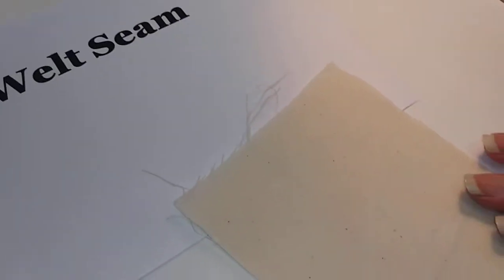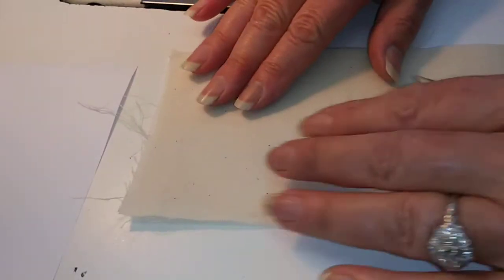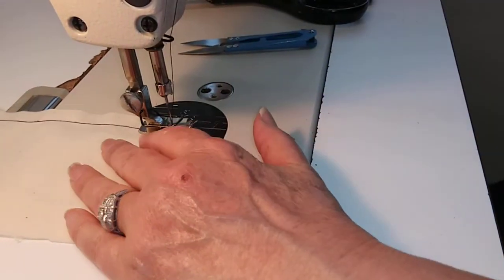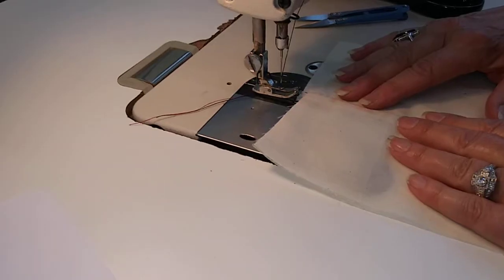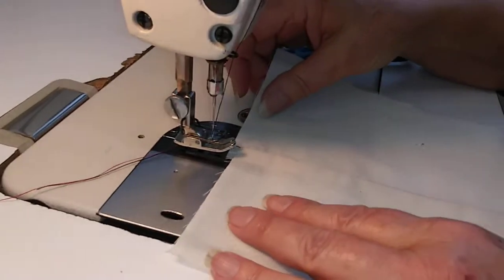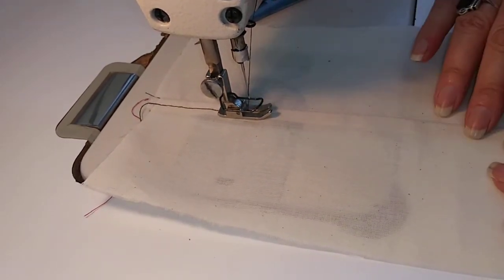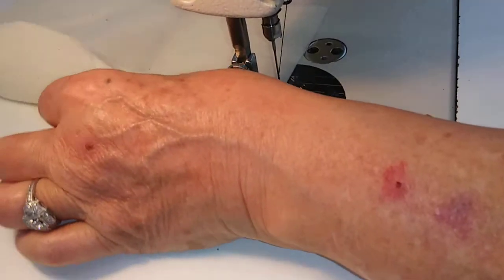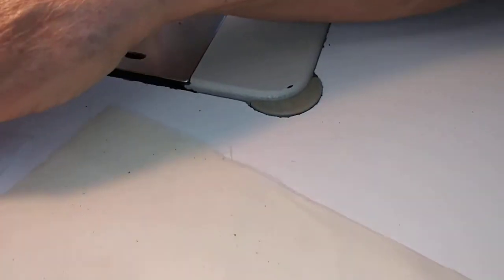#6 sewing a welt seam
Durable seam for pants and jackets